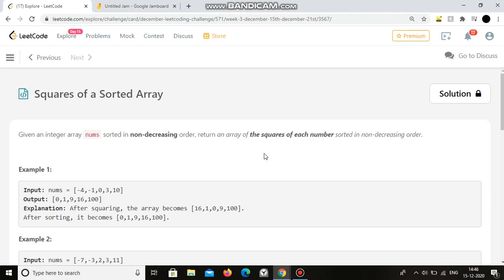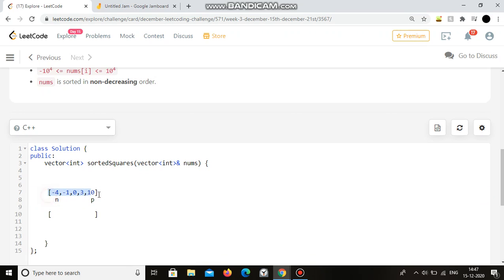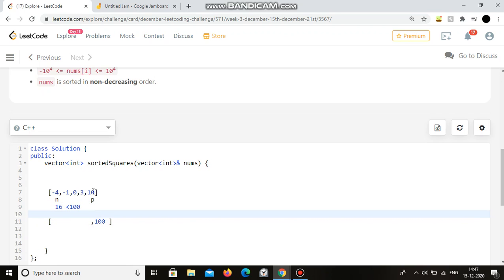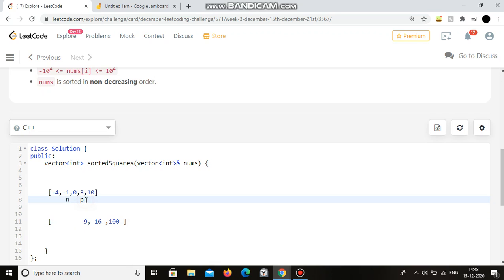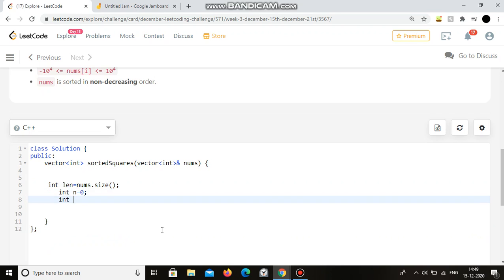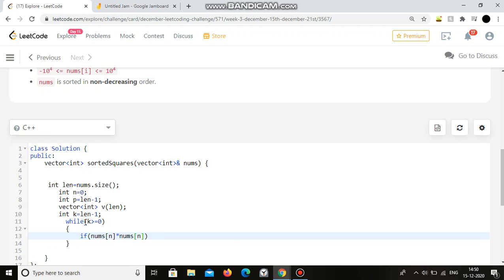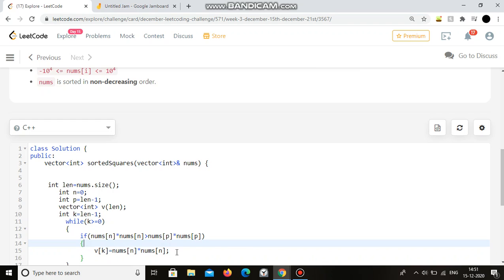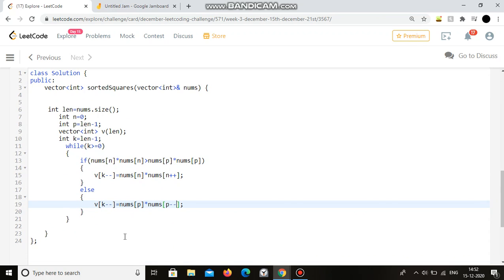Squares of a Sorted Array|| Leetcode December Daily Challenge